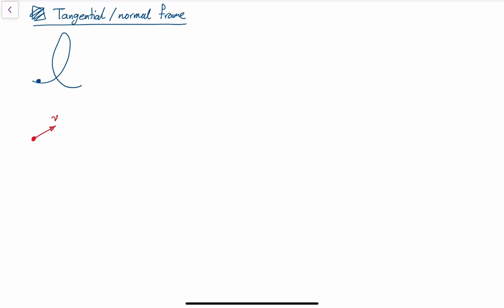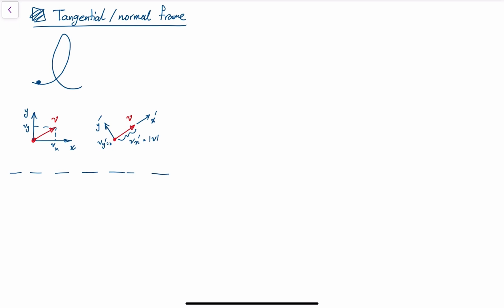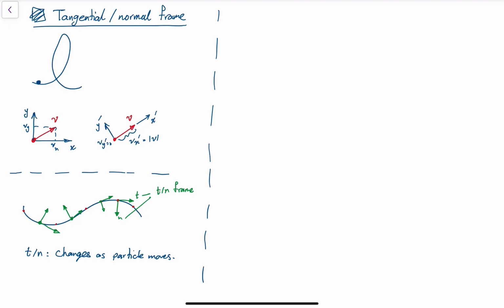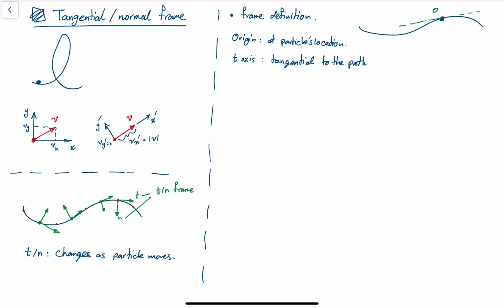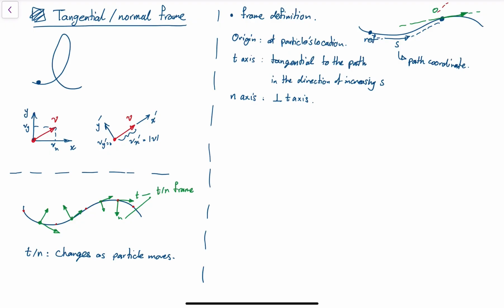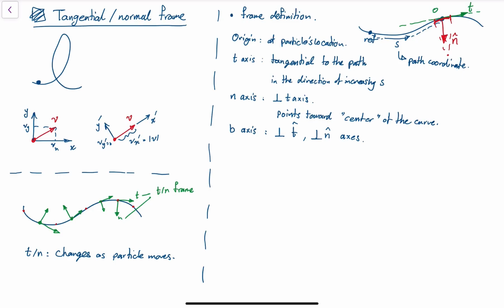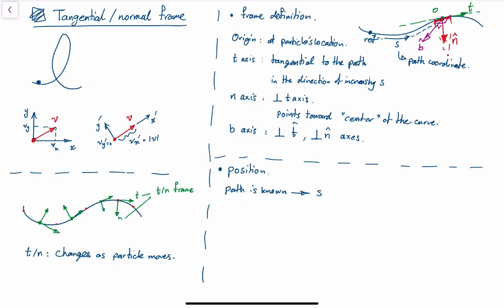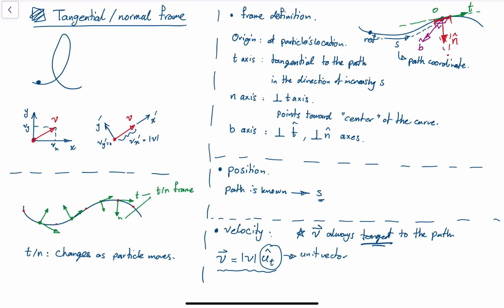Dynamics - tangential/normal frame - position and velocity